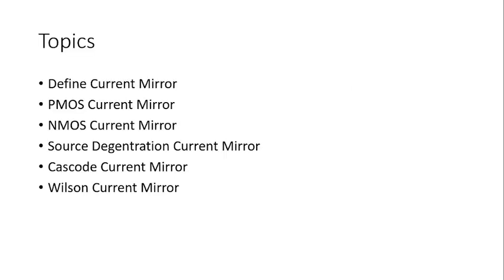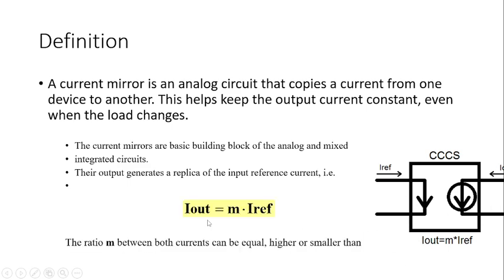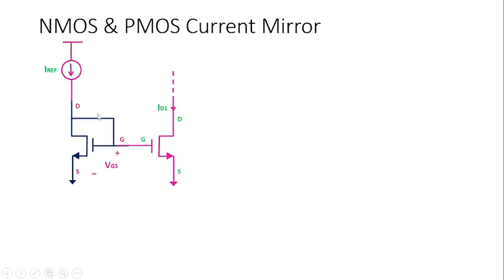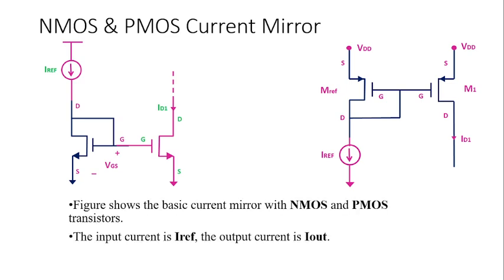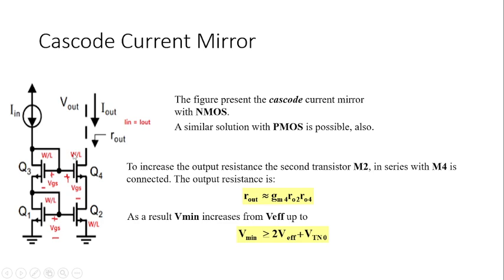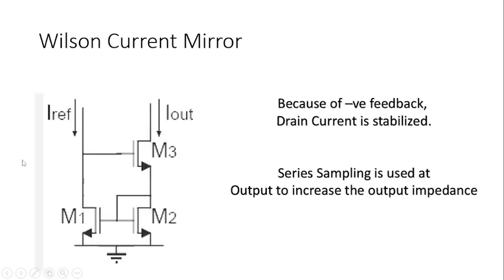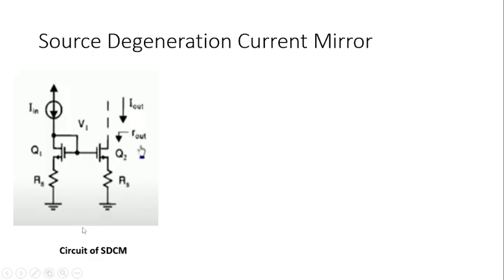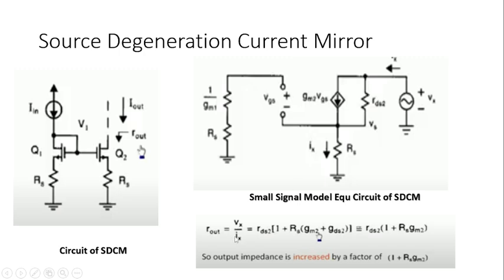Current Mirror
Mirror I reference